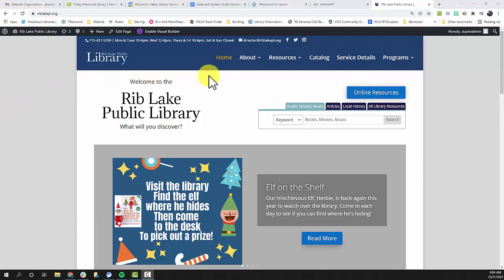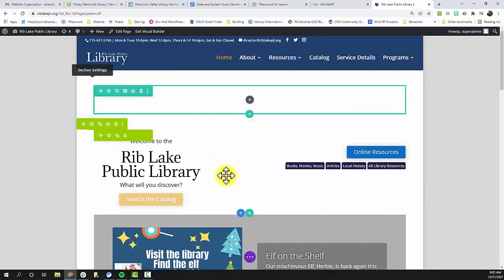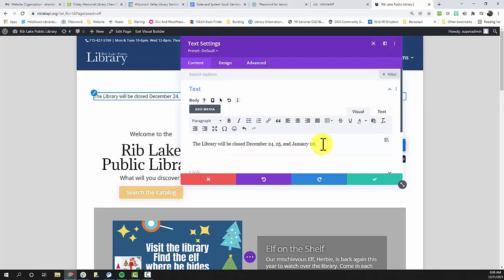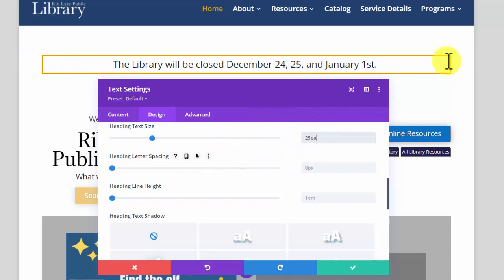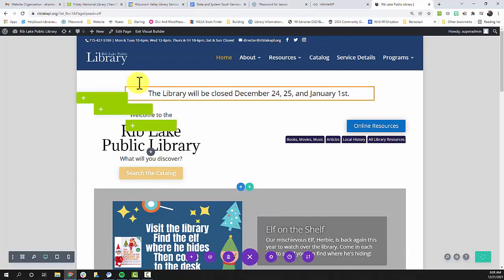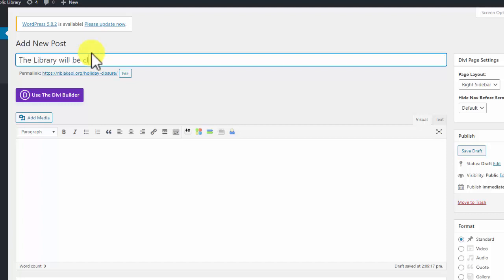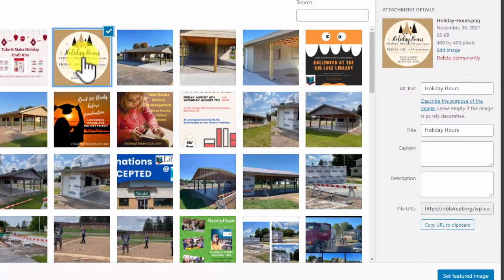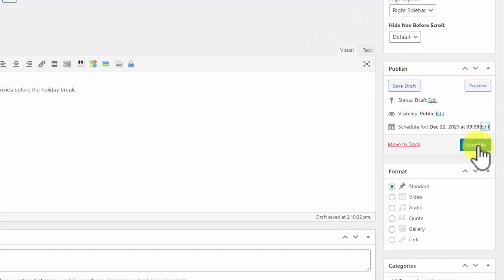How to Add a Closure Notice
How to use a text module in Divi/WordPress for weather or holiday closures (or any service interruption/update) and how to schedule a blog post for the same.